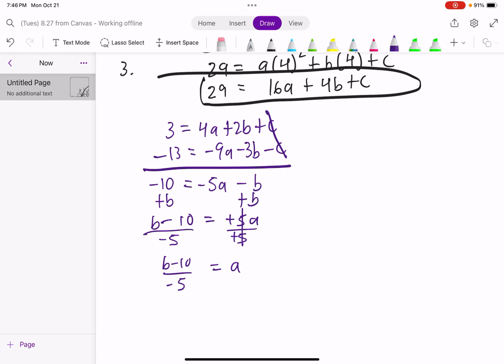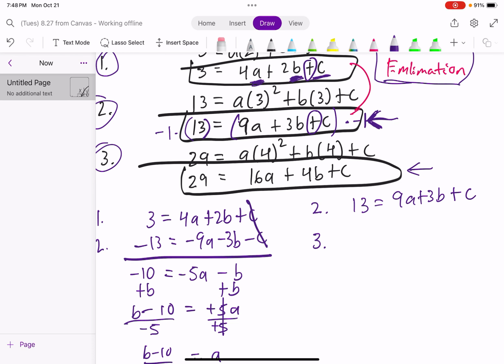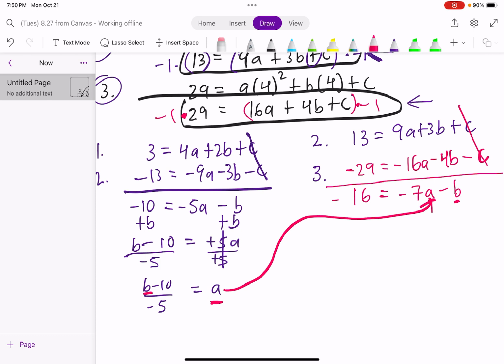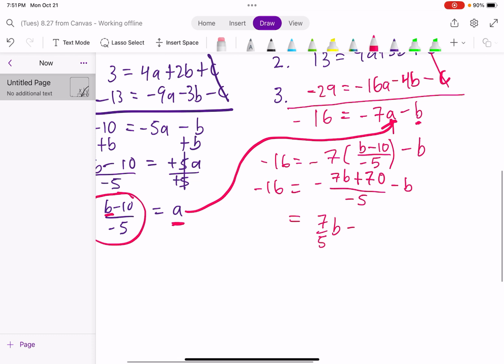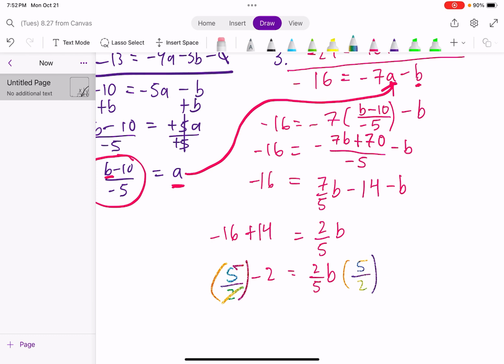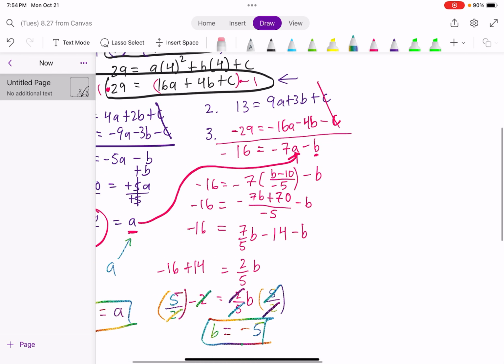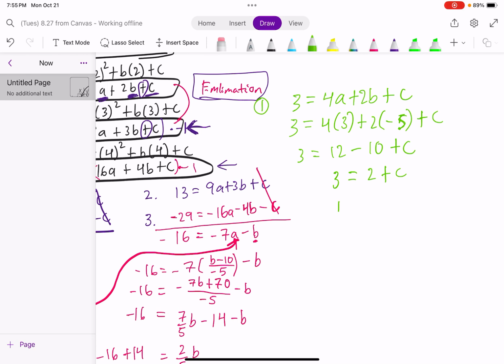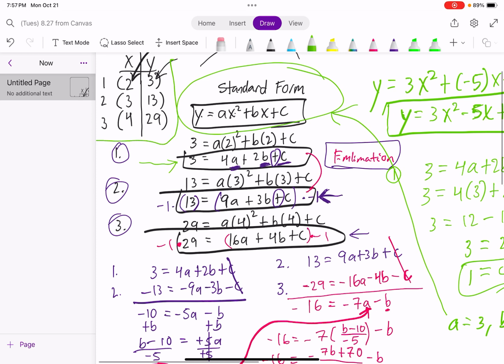Project 1 Curve Calculation: Algebra 2 Make Quadratic Equations out of Real Data. (Part 2)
I have asked my students to make bring reality into math class by having them take 3 data points from real life scenarios.

Today, we will be taking 3 hypothetical data points use them to get a system of 3 quadratic equations.

We will solve the system for values a, b, and c.

We will then input the a, b, and c values into the standard form for quadratics: ax^2+bx+c.